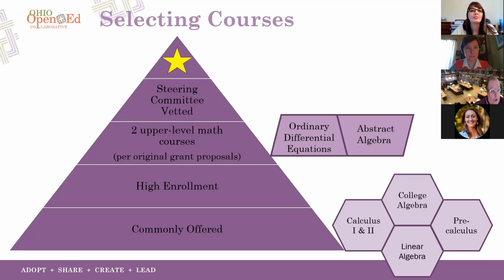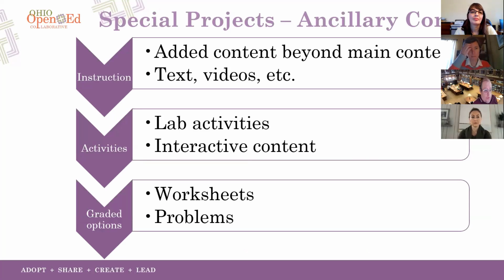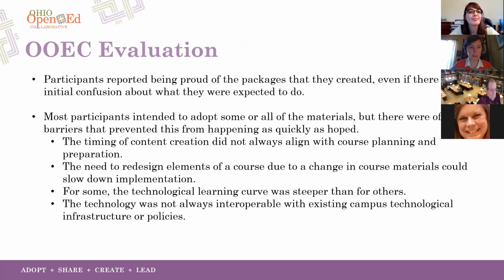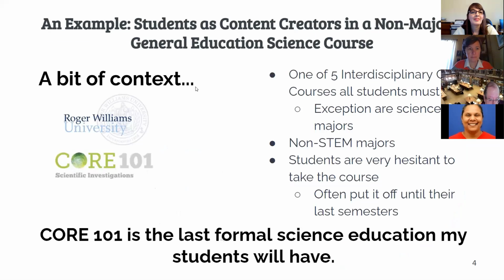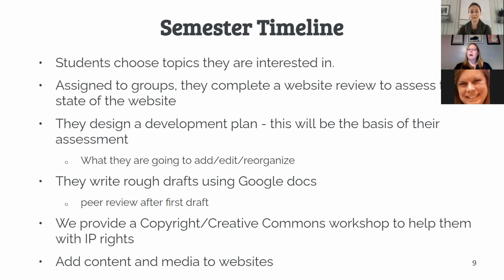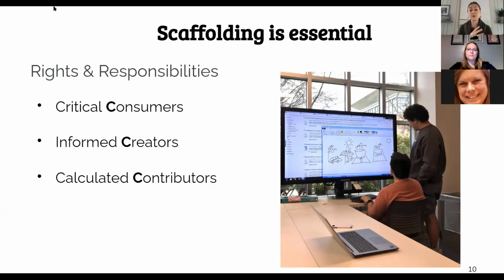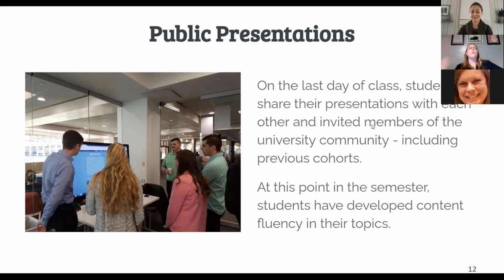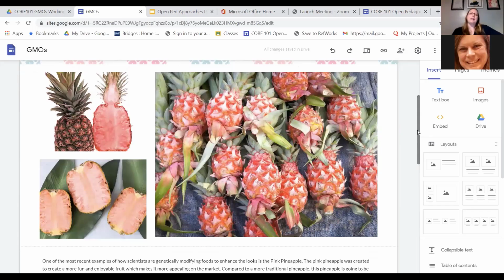OER in the Sciences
As part of the author series from Open Pedagogy Approaches: Faculty, Library, and Student Collaborations, you are invited to discover different ways in which faculty, library staff, and students work together to engage and enrich the learning process.

In this workshop, authors Daniel Dotson (Ohio State University) and Anna Davis (Ohio Dominican University) will share their work from the chapter, Mathematics Courses and the Ohio Open Ed Collaborative: Collaborative Course Content Building for Statewide Use.

Following, Lindsey Gumb and Heather Miceli from Roger Williams University will discuss the ideas in their chapter, Library Support for Scaffolding OER-Enabled Pedagogy in a General Education Science Course.